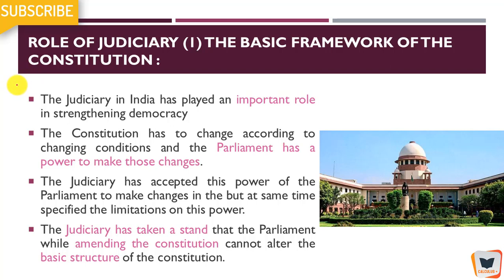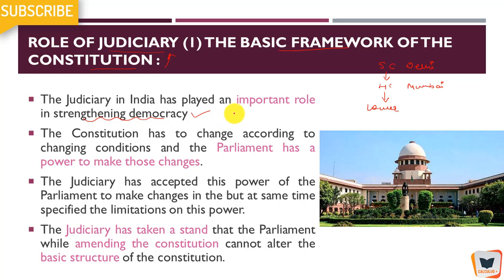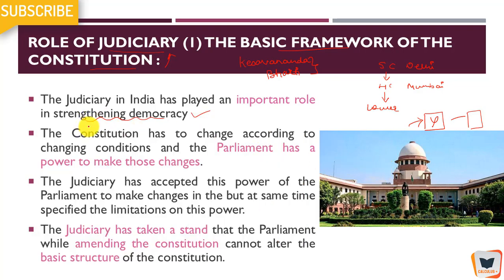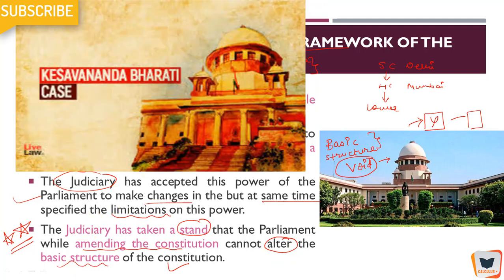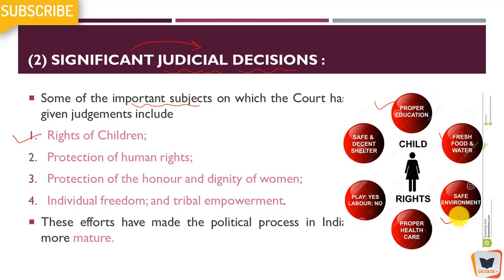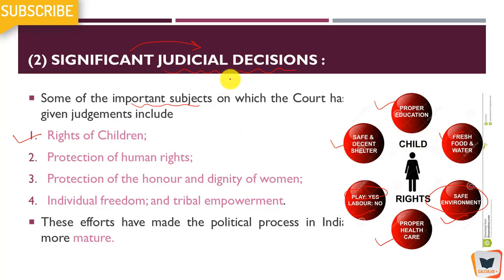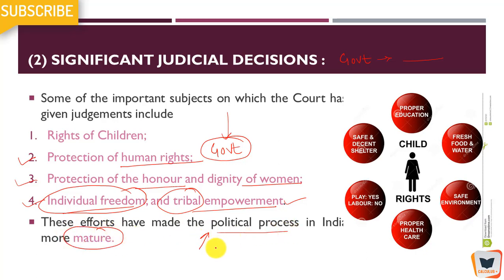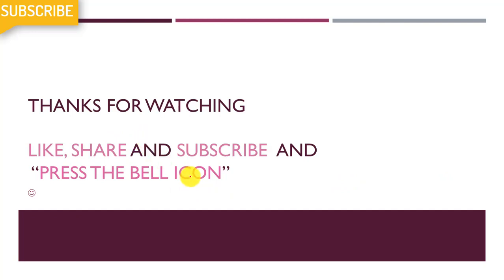SSC I CH NO 1 I WORKING OF THE CONSTITUTION I PART 3 I EXPLANATION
CH NO 6 ENTERTAINMENT AND HISTORY

CH NO 7 SPORTS AND HISTORY

POLITICAL SCIENCE (EXPLANATION)

GEOGRAPHY (EXPLANATION)

CH NO 3 PHYSIOGRAPHY & DRAINAGE

GEOGRAPHY (QUESTION & ANSWER)